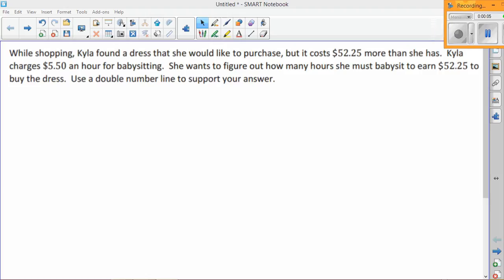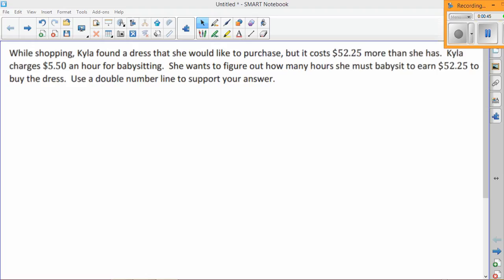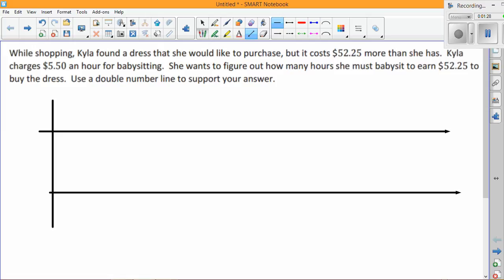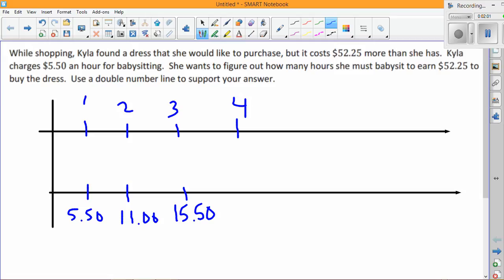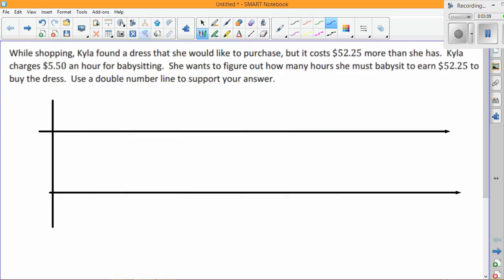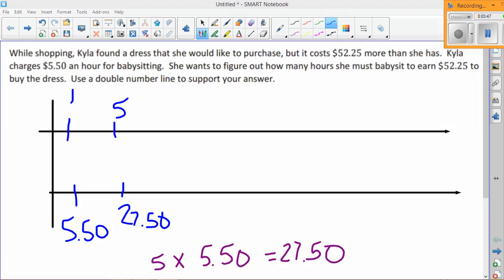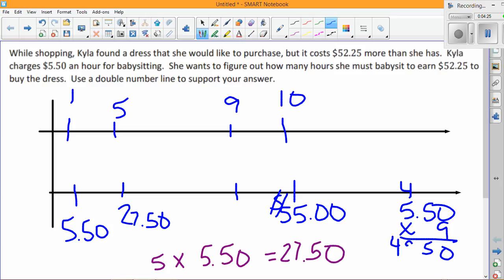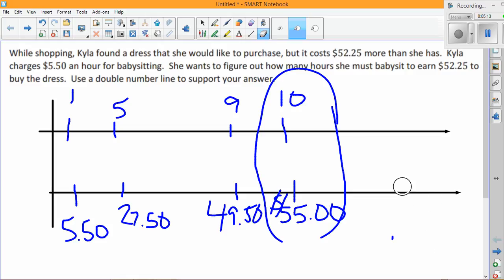G6 M1 L12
Grade 6
Module 1
Lesson 12

Double Number Line Diagrams